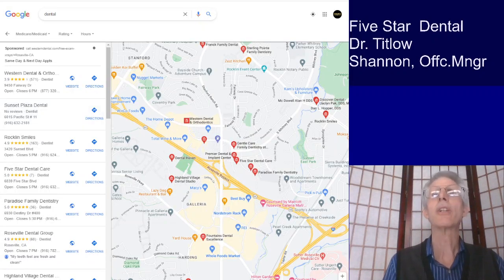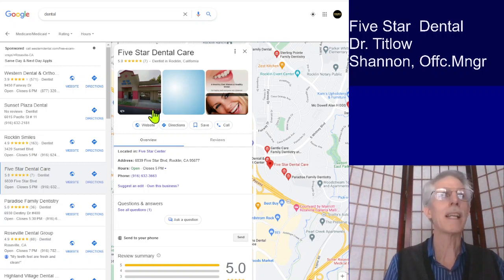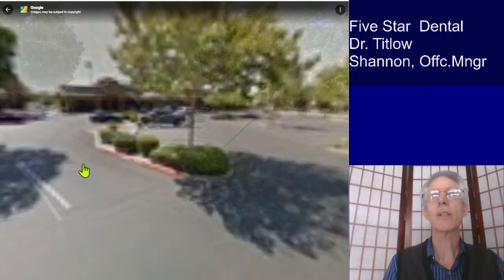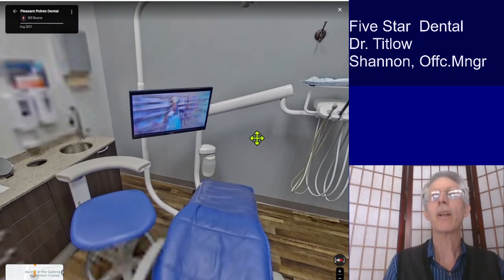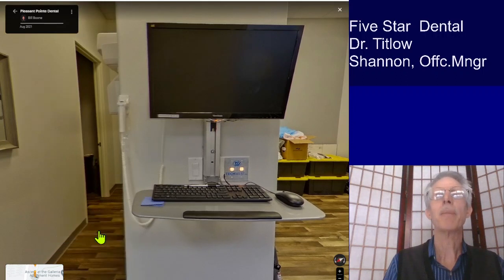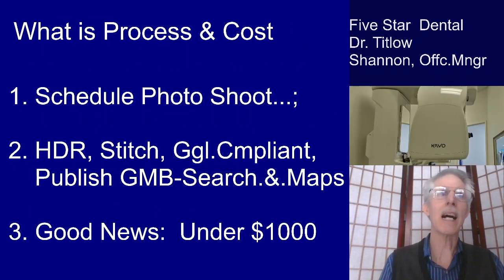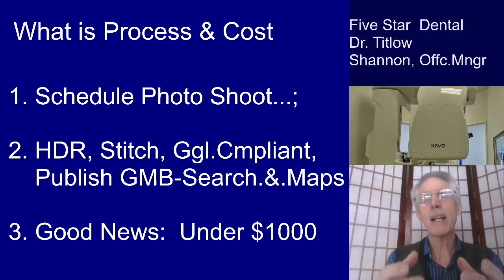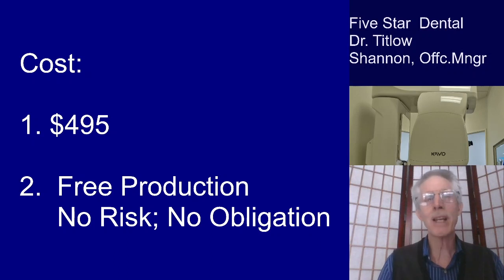2023 05 01 Five Star Dental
Business Page Report & Virtual Tour